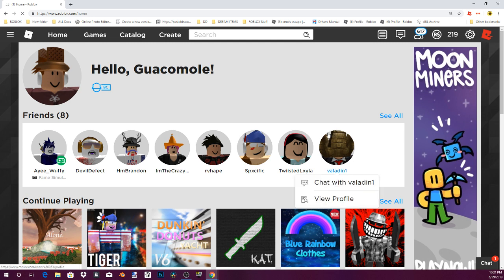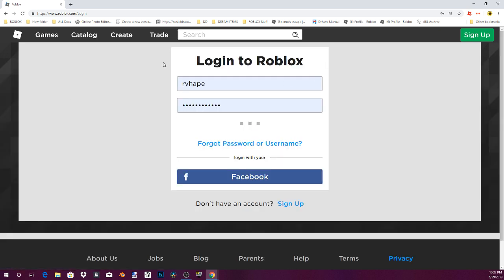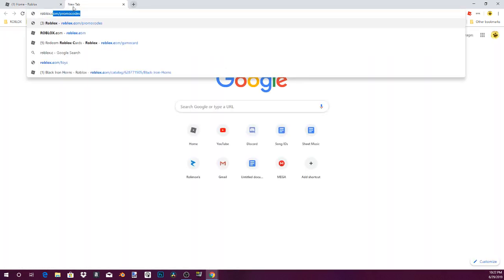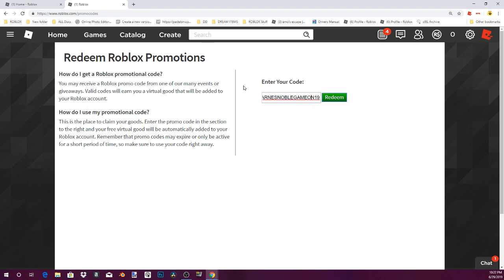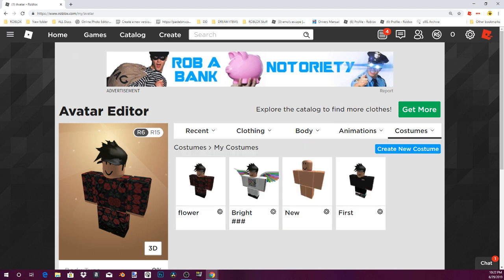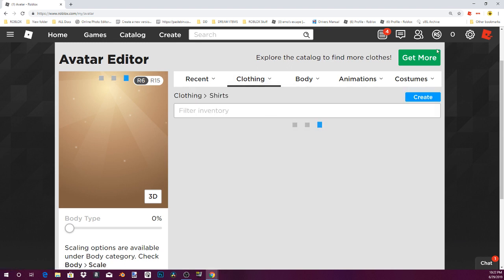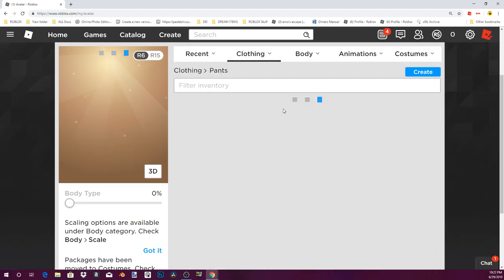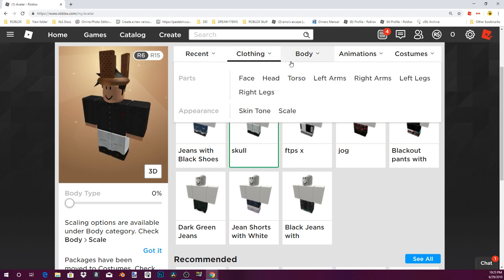NEW PROMOCODE! CODE IN DESCRIPTION!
New Code: barnesnoblegameon19